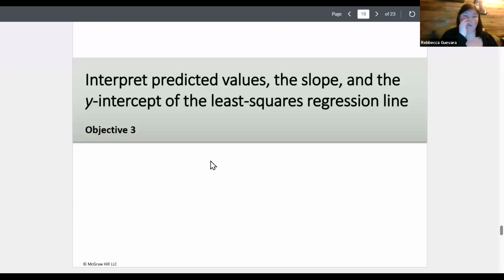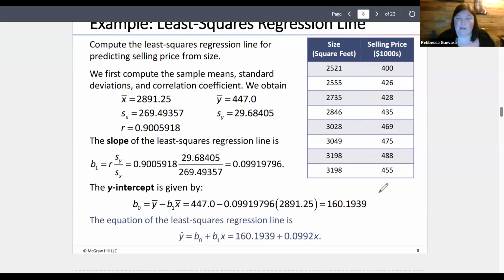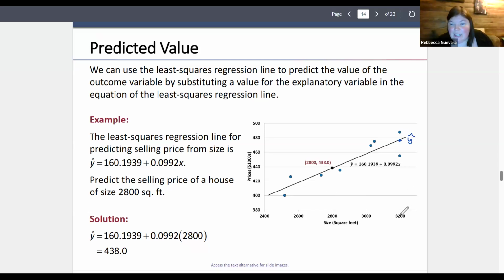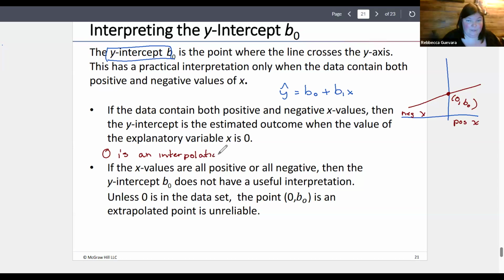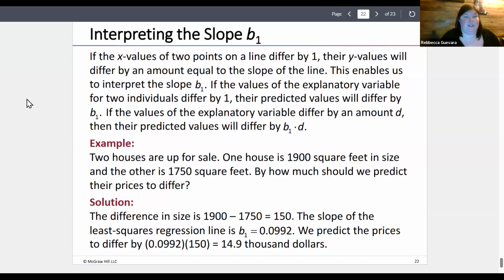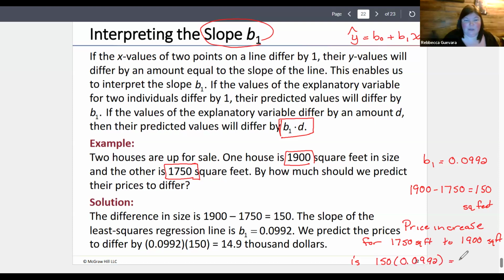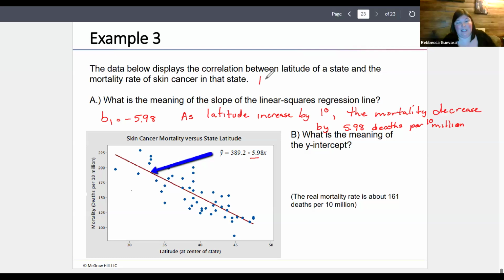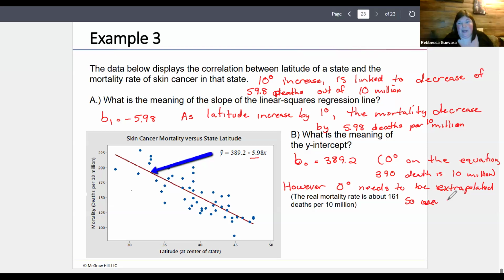Navidi Stats: Section 4.2 - Interpreting Least Square Regression Lines